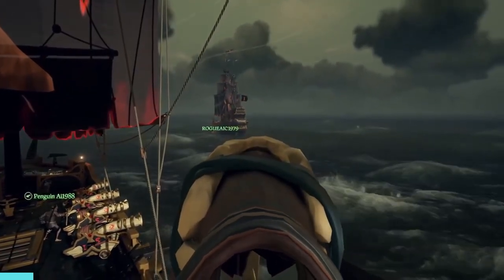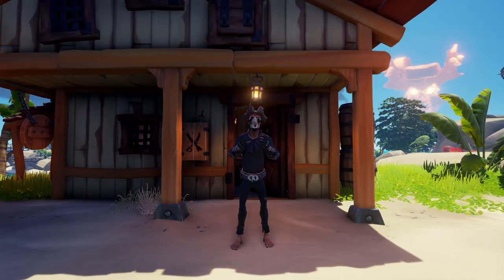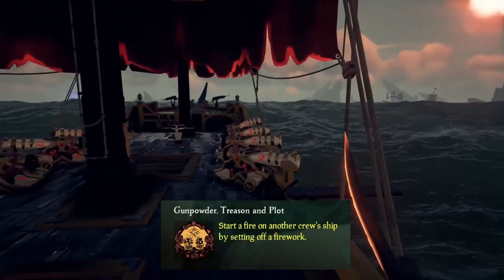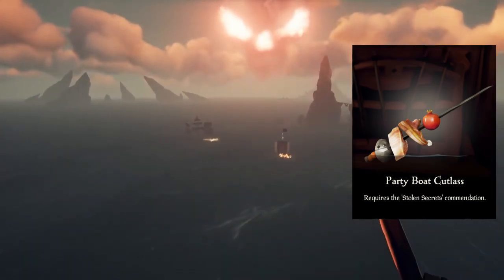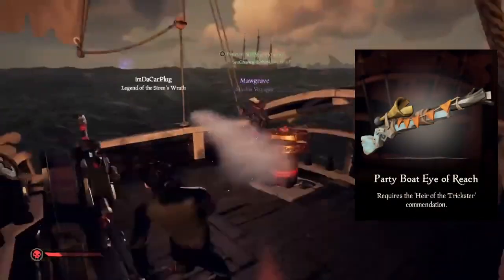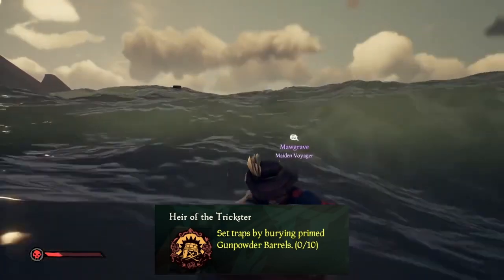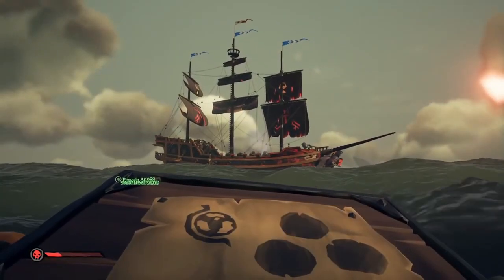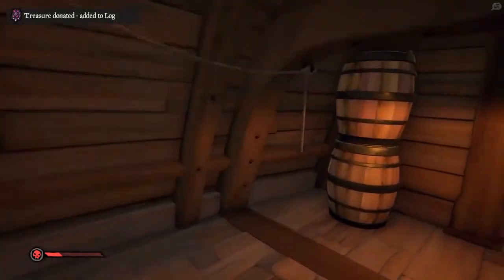How To Unlock The Bilge Rat Party Boat Weapon Set in Sea Of Thieves Season 5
In this video we're talking about how to get the Bilge Rat Party Boat weapon set. Check out the other two videos about the clothing set and ship set here:

You can find us on other platforms with the links below, join our discord to chat with other great gamers and head over to Patreon if you'd like to support me!